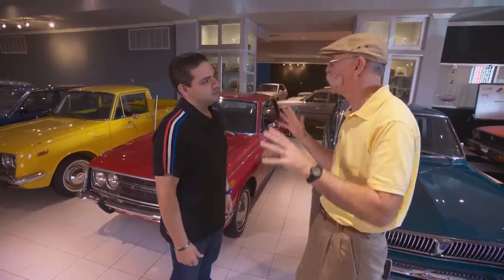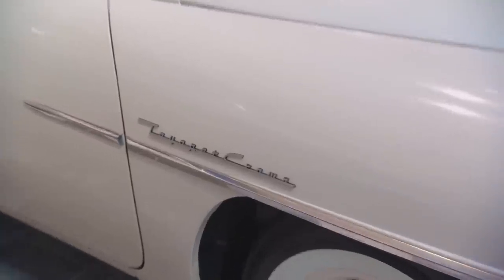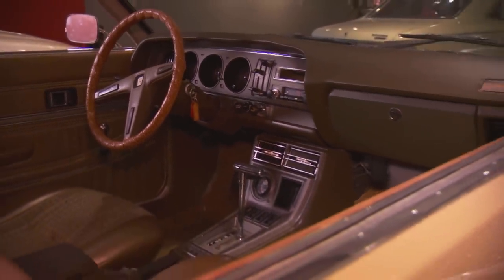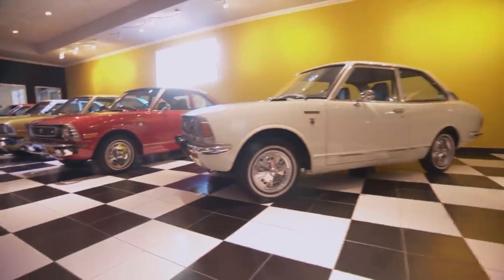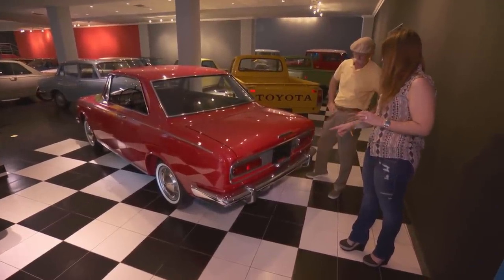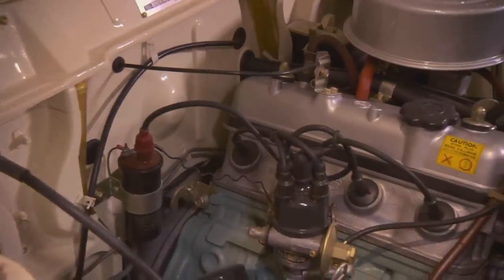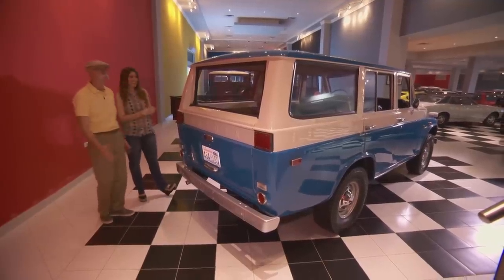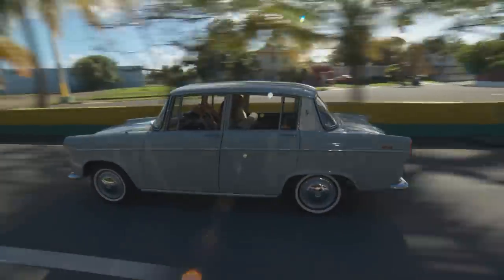Toyota Collection in Puerto Rico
Dennis travels to Puerto Rico to check out a Toyota collection.

0:00 - Toyota Collection
1:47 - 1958 Toyota Toyopet Crown
3:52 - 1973 Toyota Corona Mark II
7:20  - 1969 Toyota Corona Truck
8:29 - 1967 Toyota Corona Limited Edition
10:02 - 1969 Toyota Corolla 1200 Sprinter
11:49 - Toyota Land Cruiser FJ
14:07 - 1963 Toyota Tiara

S19E14